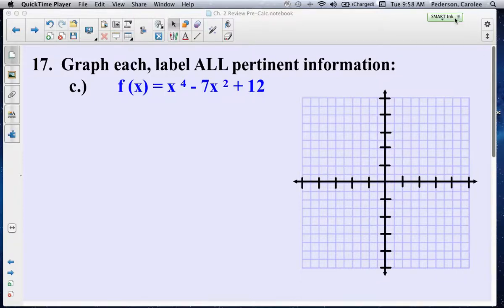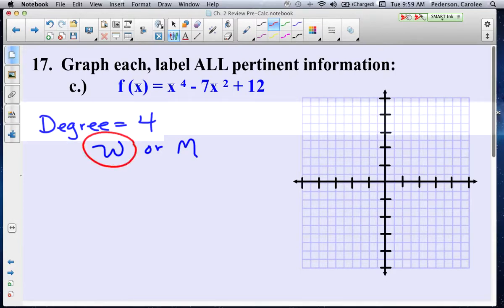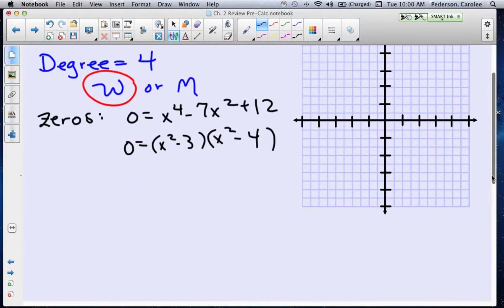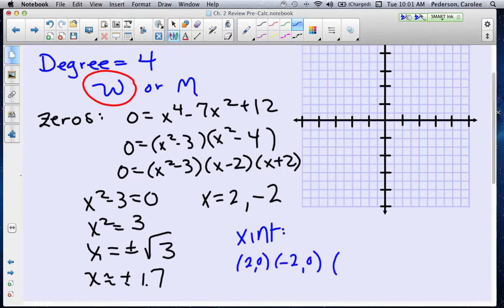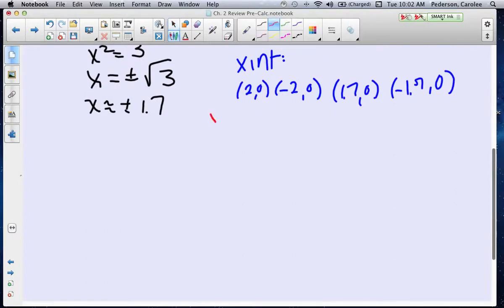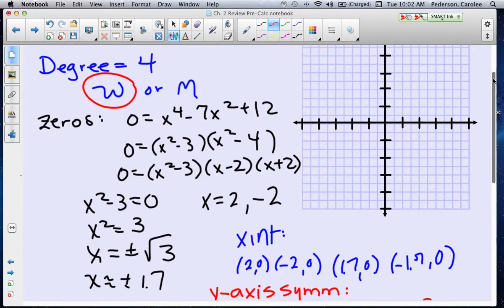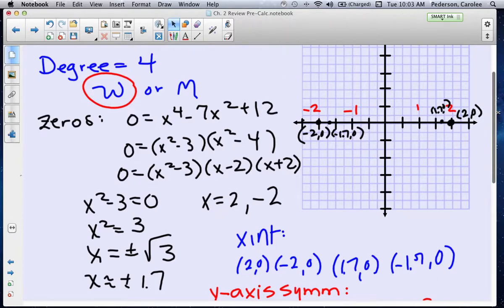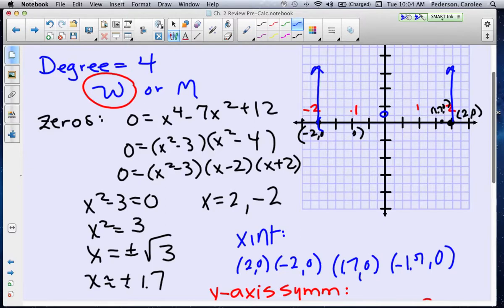Review CH 2 PreCalc 6